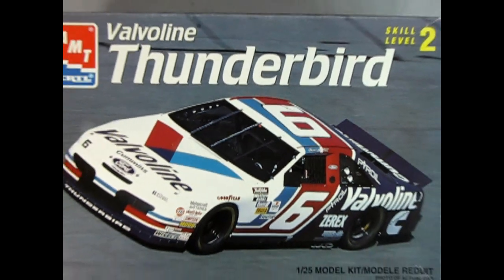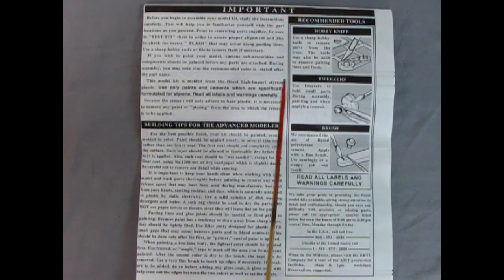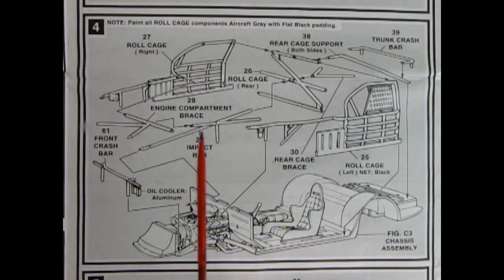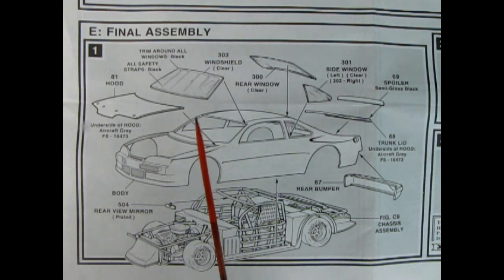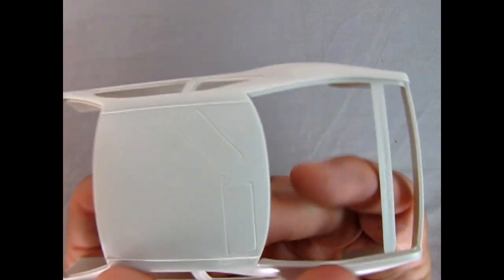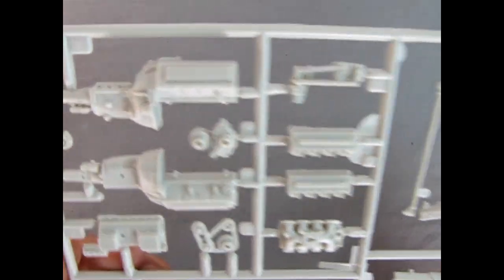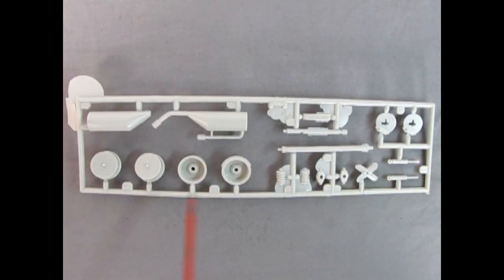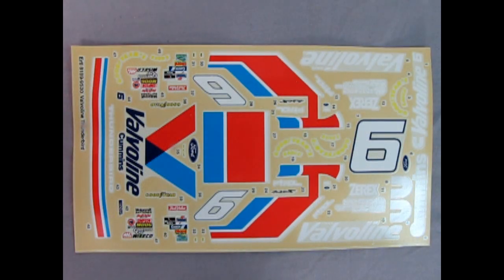Model Car Garage - The 1995 Valvoline Ford Thunderbird by AMT/ERTL - A Model Kit Unboxing Video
Stock car racing is one of the most popular forms of motor sport in the world, and the largest spectator sport in North America.

On today's Monster Hobbies Model Car Garage we will look at the 1995 Valvoline Ford Thunderbird by AMT/ERTL. This is a model car unboxing video that we hope you'll enjoy!

More people attend stock car races than any other sporting event, while millions more follow the racing season on television as nearly every race is nationally televised.

There are many reasons for this enormous popularity. Unlike other forms of racing, the cars are recognizable to the general public. Fords look like Fords, Chevys look like Chevys, and Pontiacs look like Pontiacs. add well-known corporate sponsors, bold graphics, high-speed close-quarter racing excitement and the awesome sound of the big V-8 engines, and stock car racing becomes a true spectacle.

the cars are marvels of modern racing engineering. Generating over 600 horsepower from the 358 cu. in. engines is a feat in itself, while slippery aerodynamic modifications (within strict limits) combine to produce speeds well over 200 mph. Durability is key as well, since many of the races are 500 miles long.

Carrying momentum over from a '94 season ending victory at Atlanta and one of the finest pit crews in racing, Mark Martin is considered one of the best bets to capture the '95 driving crown. - AMT/ERTL instruction sheet.

The AMT/ERTL 1995 Valvoline Ford Thunderbird model car is an interesting model kit. Over 110 parts and a full decal sheet fills out the panels of this great model kit.

Let's look at these parts a little closer.  In the AMT/ERTL 1995 Valvoline Ford Thunderbird model car kit you get an interesting representation of the 1995 Ford small block 358 cu in engine in NASCAR configuration. The engine block have a right and left hand side engine/transmission with a separate oil pan, oil filter and starter motor. You get the intake manifold with separate distributor and carburetor, cylinder heads, valve covers, 2-piece exhaust headers, 2-piece exhaust pipes, crankcase breathers, shift linkage, fan belt / pulleys, alternator with mounting bracket, fan and air cleaner as separate pieces. 2-piece radiator are separate pieces and glue onto the chassis.

For the body, AMT gives you a removable hood and trunk lid. The body includes a front grille/bumper, rear bumper, body shell, deck lid, rear spoiler, windshield, rear quarter glass, rear window and rear view mirror for the inner frame cage. The body is very smooth and does not include trim, door handles, or even door lines. This is typical for the aerodynamics and complicated weight saving measures involved in NASCAR racing.

Finally, you get two great accessories that will look awesome in your NASCAR Pit diorama - a 2-piece fuel can and a 3-piece operating hydraulic floor jack.

You may ask, "Where can I purchase the 1995 Valvoline Ford Thunderbird by AMT/ERTL?"

Model Kit Specifications :

Chassis : Laughlin front steer
Bodywork : Multipiece assembly with opening trunk
Engine : 600 est hp, 358 cu in Ford V-8 with headers and exhaust dumps
Transmission : Jericho 4-speed manual, Ford 9-inch rear end with separate oil cooler pump : separate shift linkage
Suspension : Individual front upper A-arms, coil springs, Blisten gas shocks, JFZ 12" disc brake assemblies.
Wheels/Tires : Bassett 9-hole racing wheels, Goodyear tires
Interior : Complete roll cage, engine/rear end oil
Features : complete roll cage, engine/rear end oil reservoir compartments, rear end oil cooler,  fire extinguisher, Butler racing seat, detailed instrument panel; trunk includes detailed fuel cell with filter and vent hoses
Parts : Over 110 parts, includes authentic full color decals